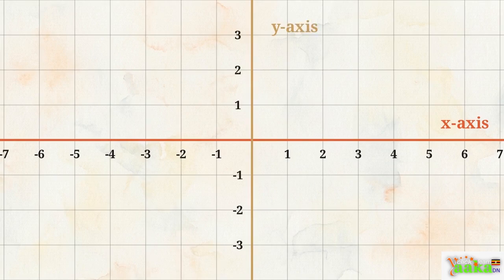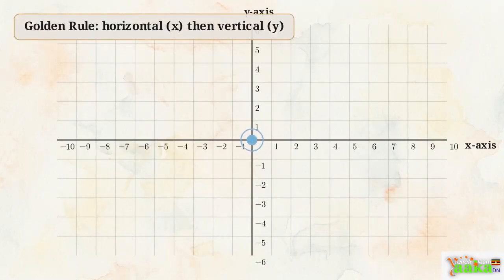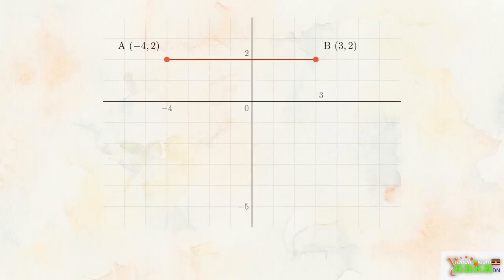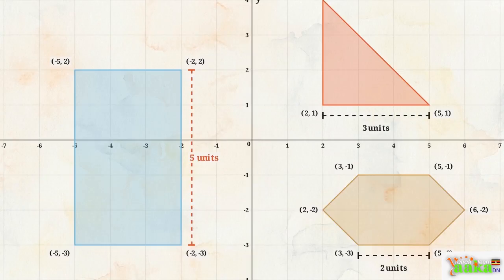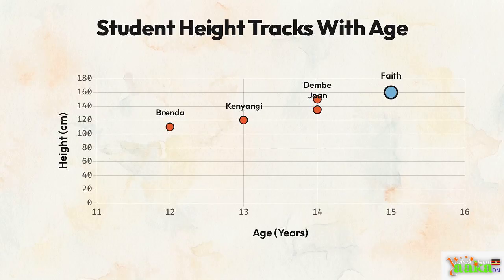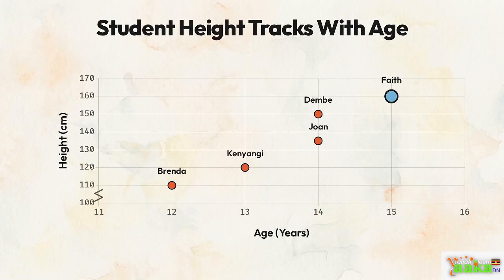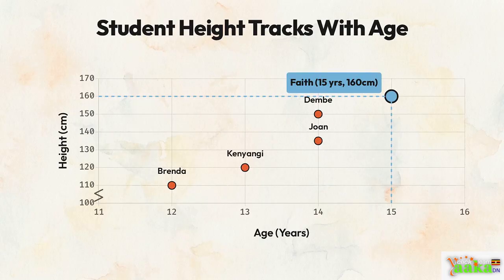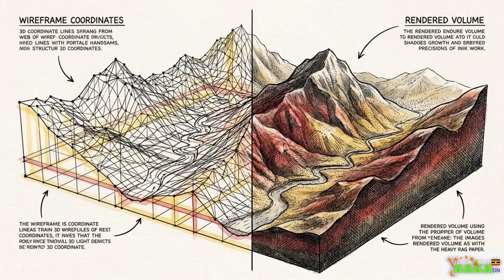Rectangular Cartesian Coordinates in 2 Dimensions - Math senior one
Learn how to plot points using x and y axes, identify quadrants, find the distance between points, and read coordinates on a grid.